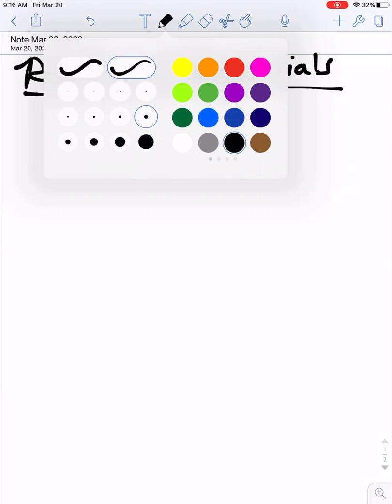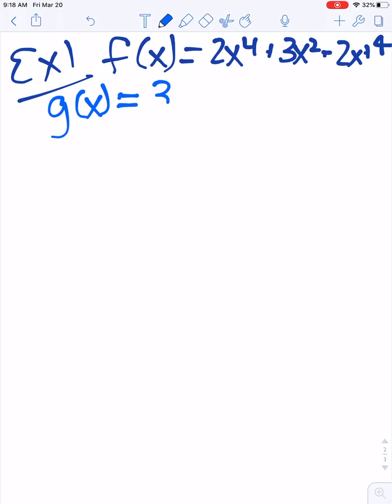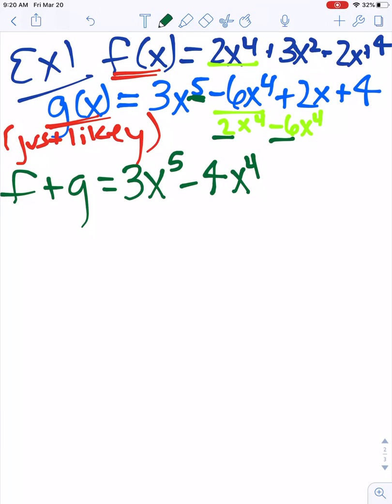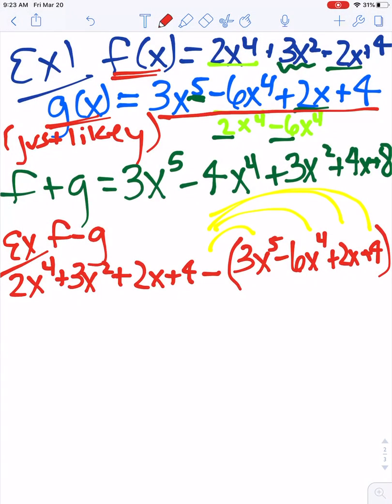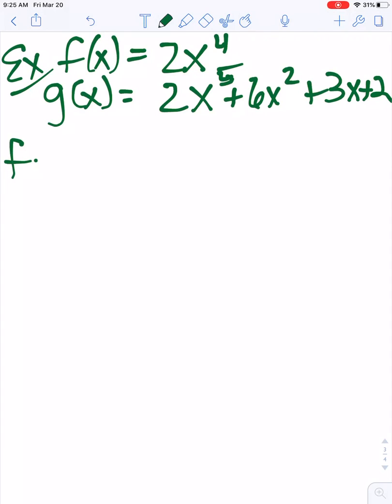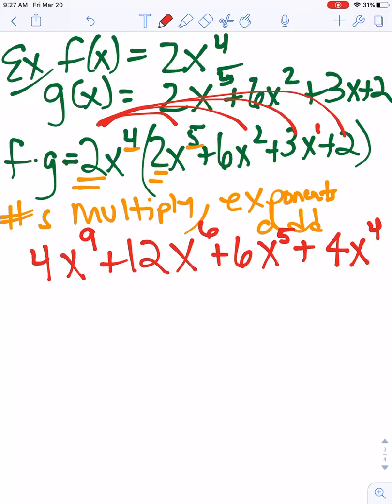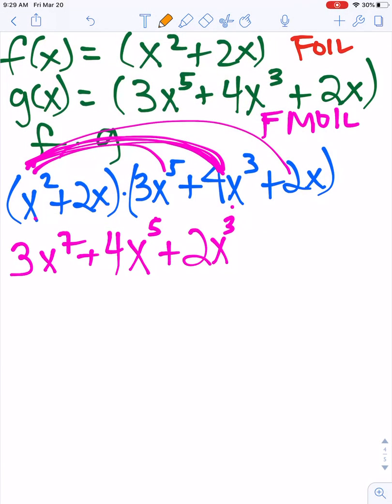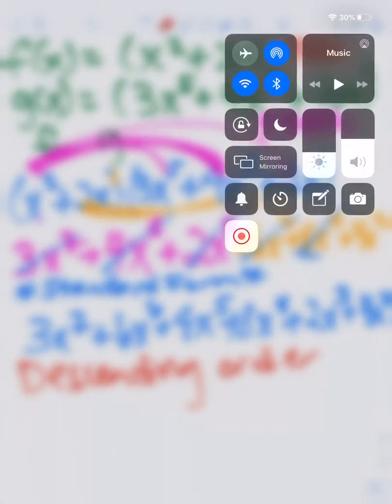Ch 4 Day 1